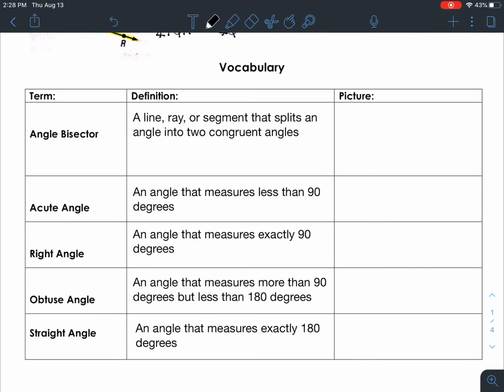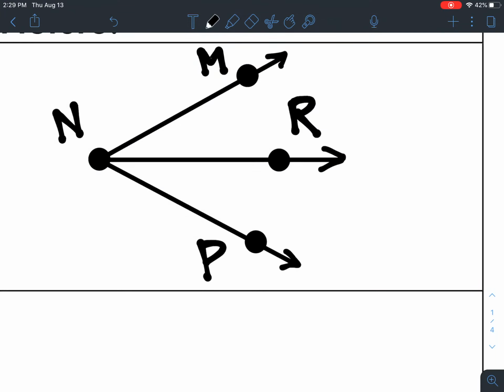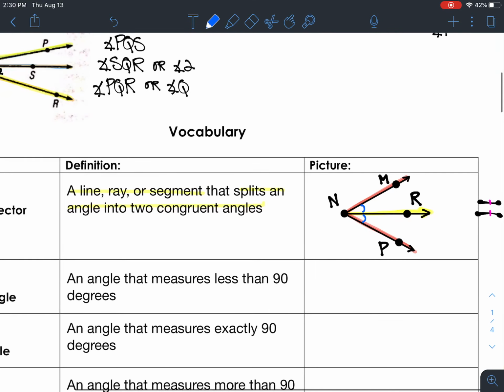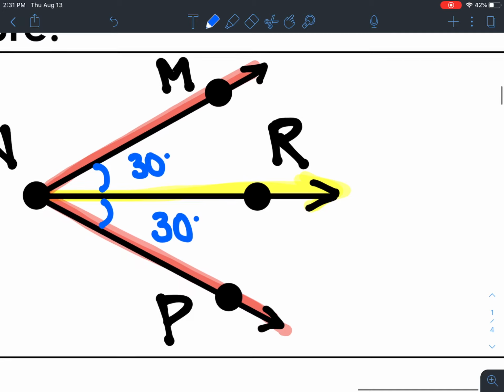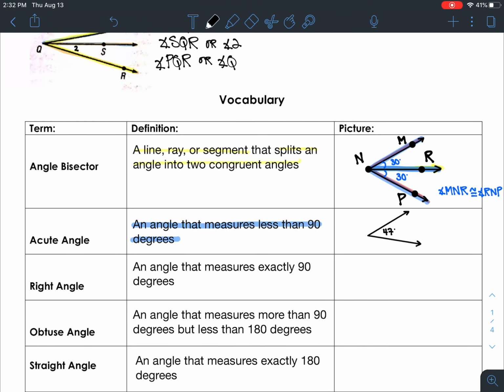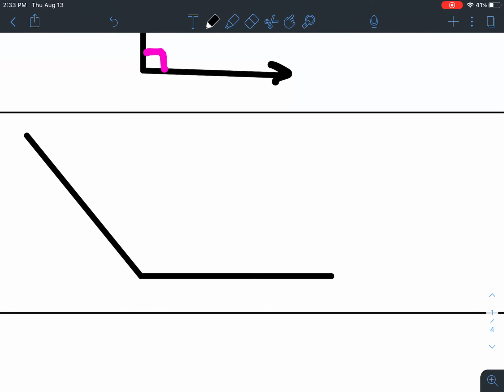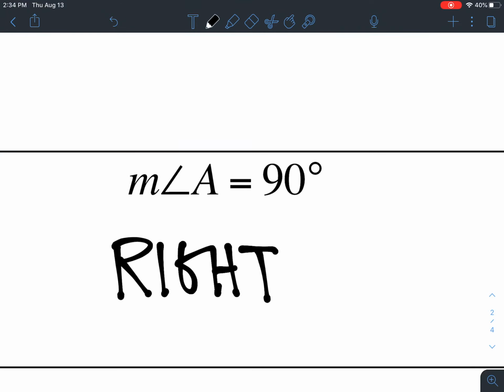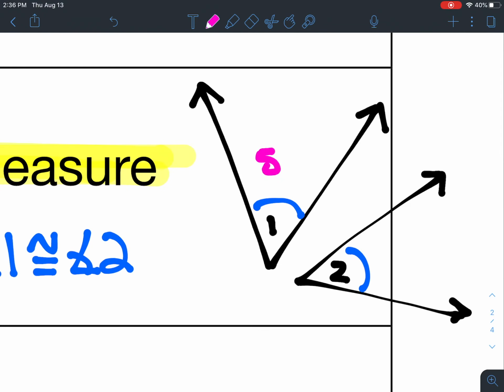Cyber Geometry- Angles and their Measures Part 2